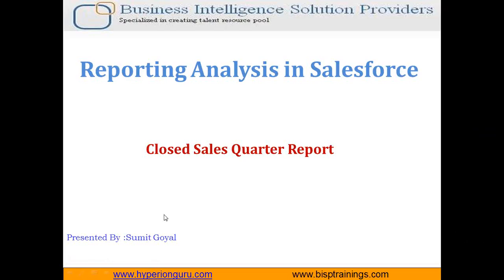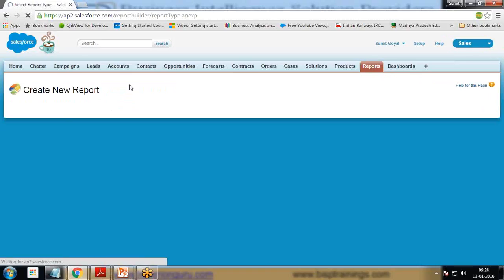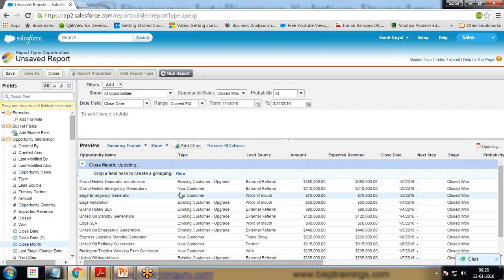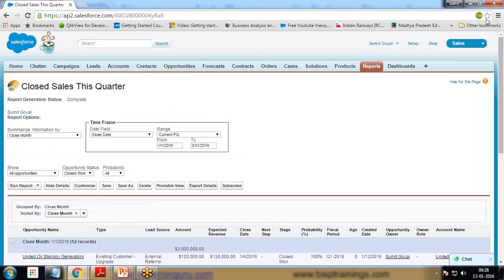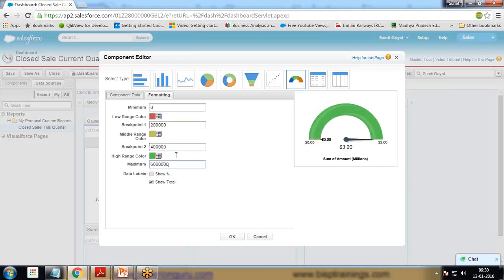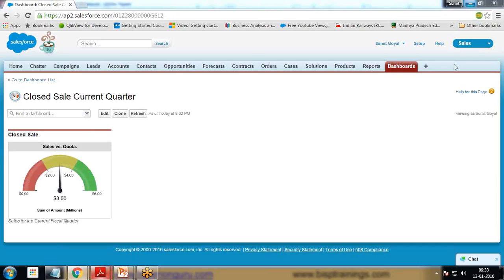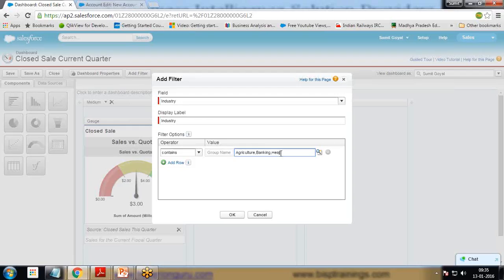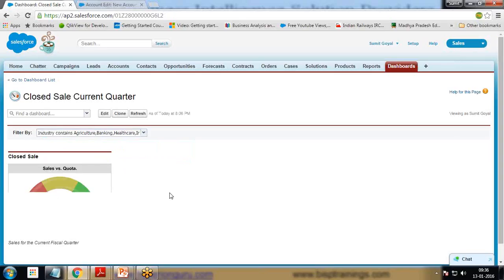Sales Report for the current Financial Quarter in Salesforce